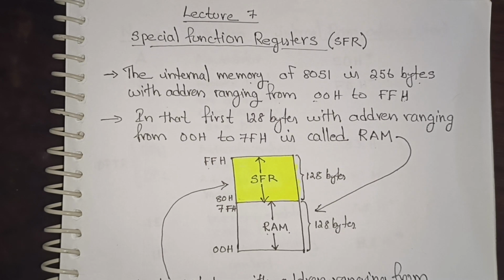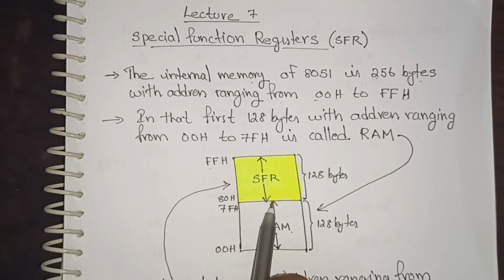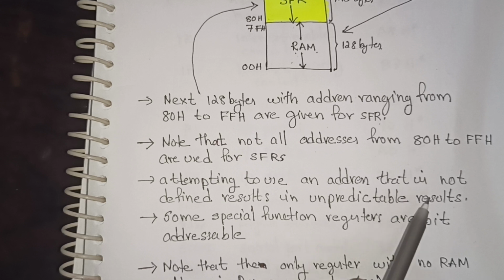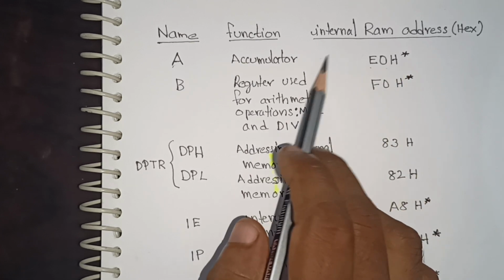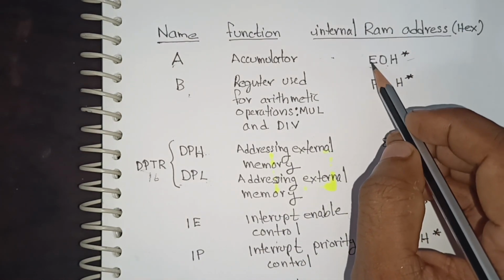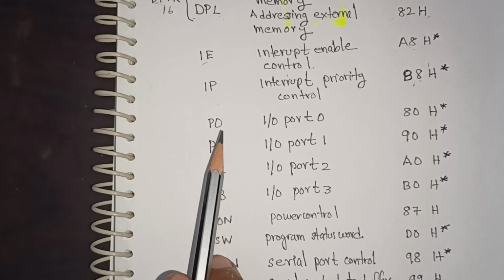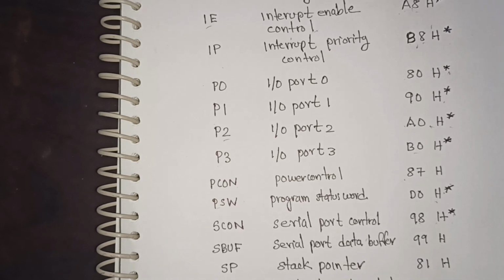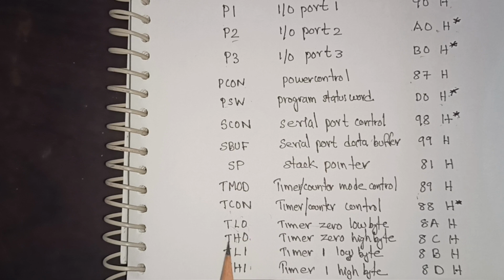LECTURE 7 : 8051 SPECIAL FUNCTION REGISTERS | 8051 microcontroller lecture series| KTU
8051 BLOCK DIAGRAM | 8051 MICROCONTROLLER LECTURE SERIES  FOR BE/BTECH STUDENTS
WITH EMPHASIS ON BASIC CONCEPTS AND UNIVERSITY EXAMS.
LECTURE 7 : 8051 SPECIAL FUNCTION REGISTERS | KTU